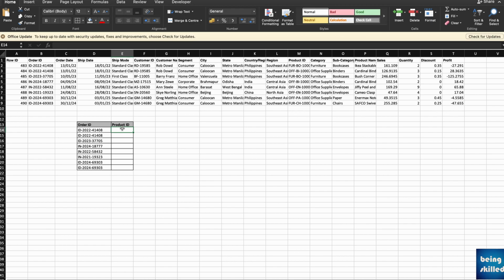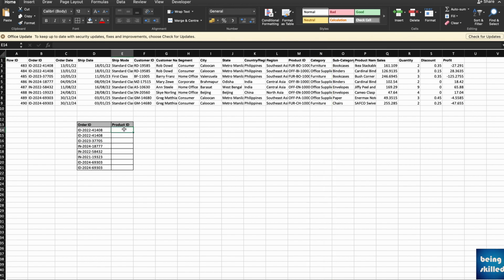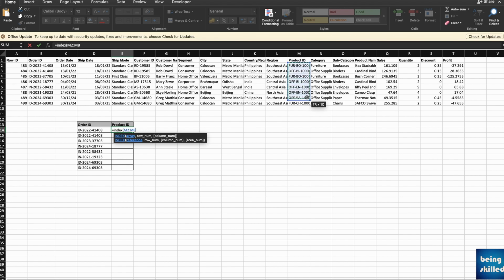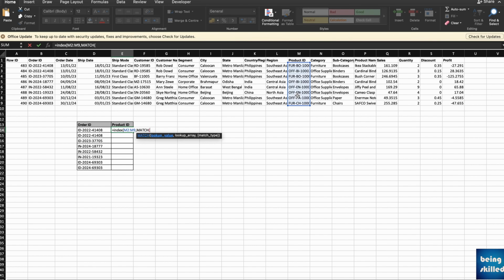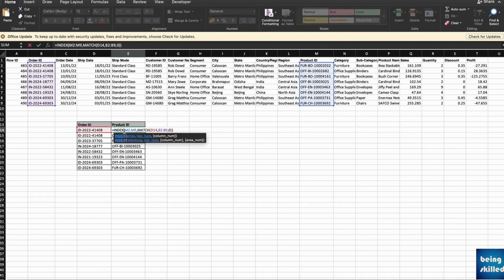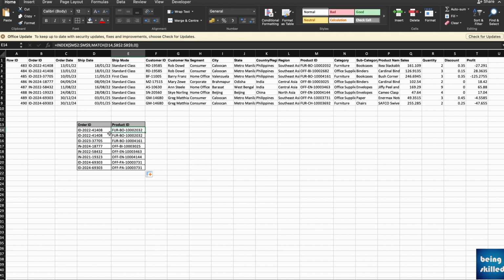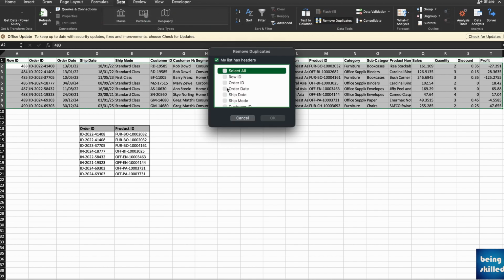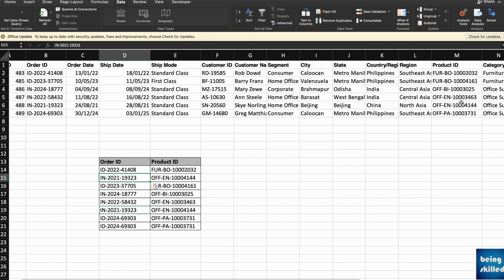How to use INDEX MATCH function to find values in a MS Excel Worksheet?